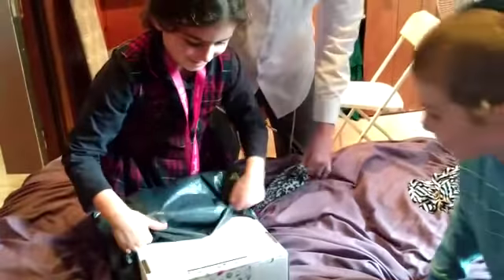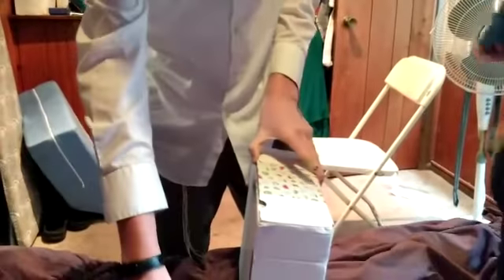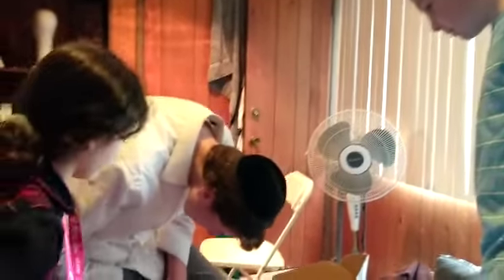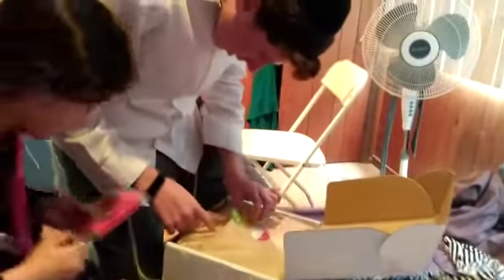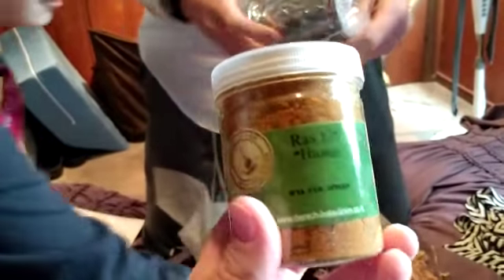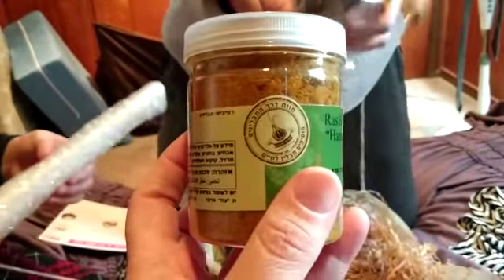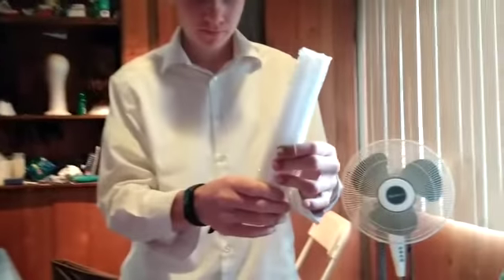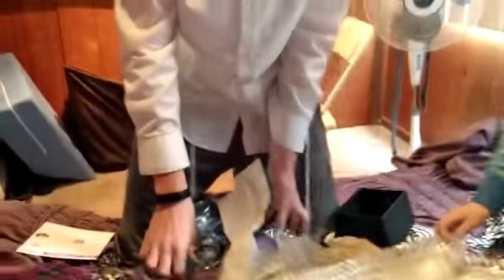Unboxing israeliBox- Shabbat Box